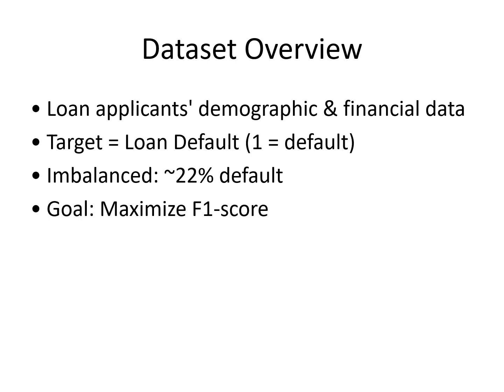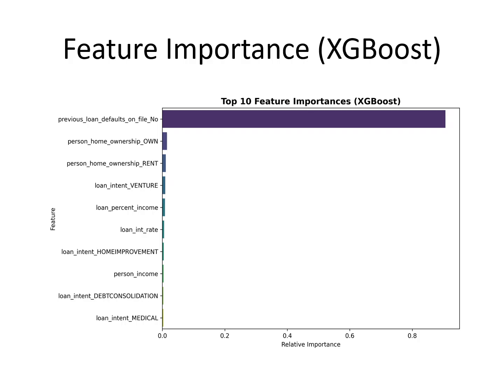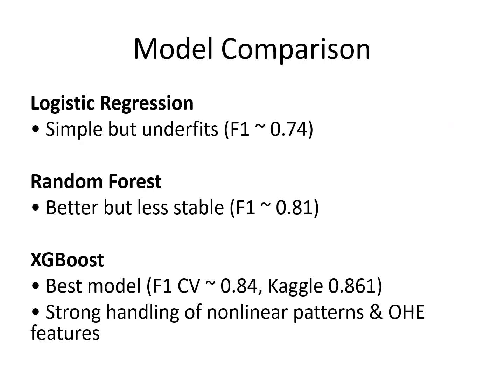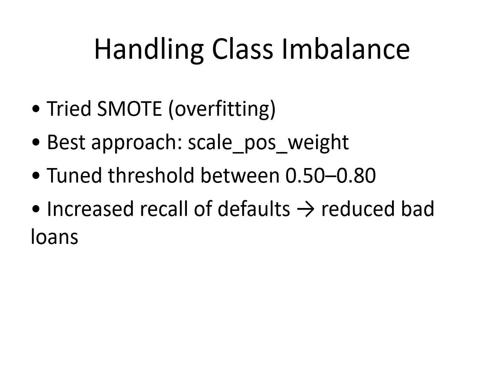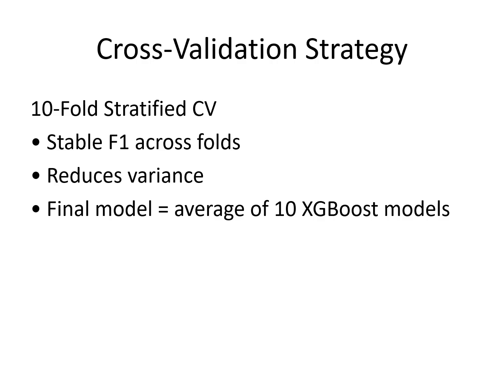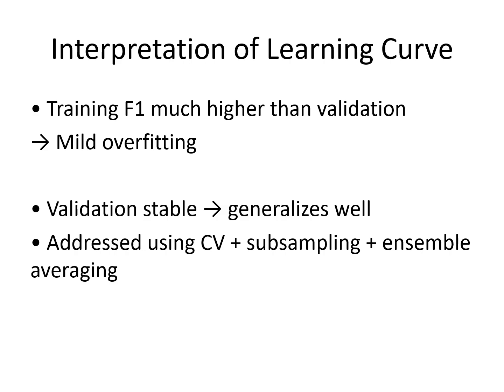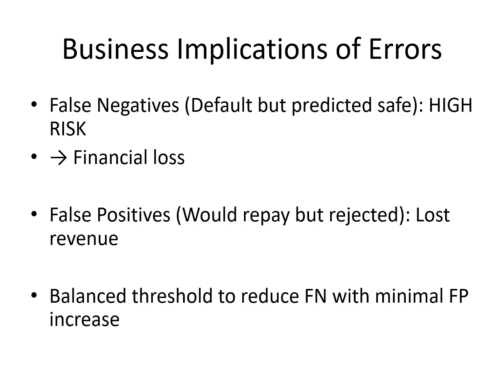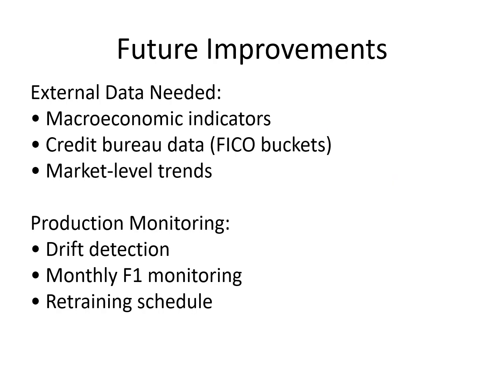Loan Predictive Model